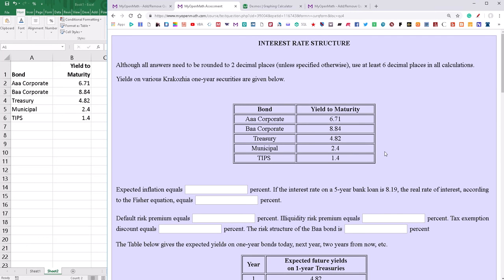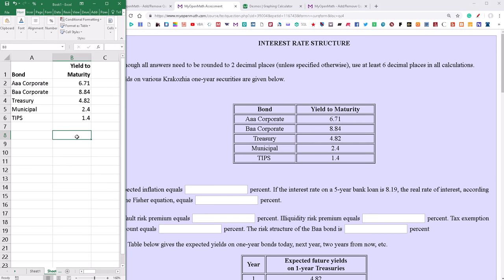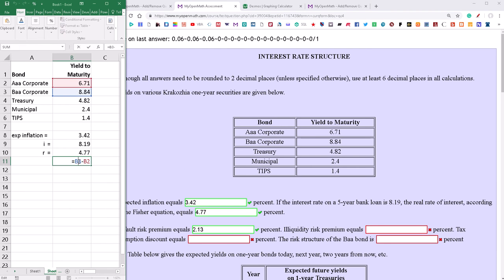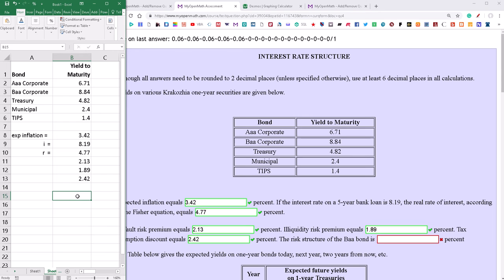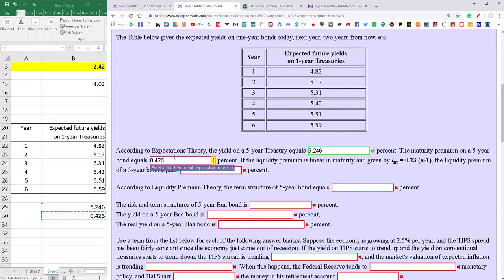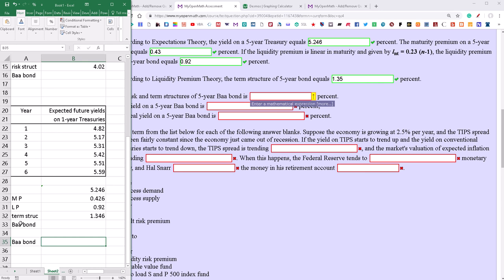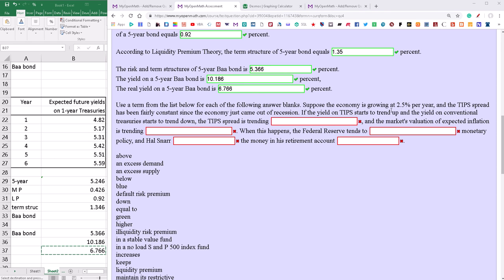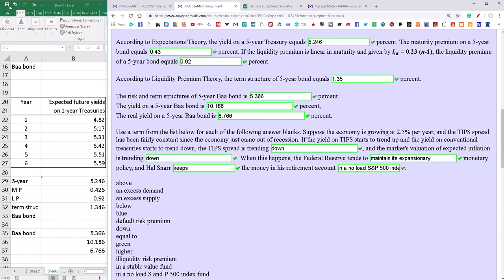Interest rate structure of bonds